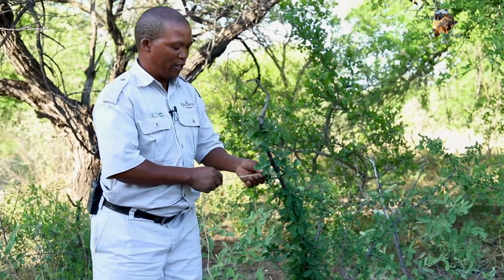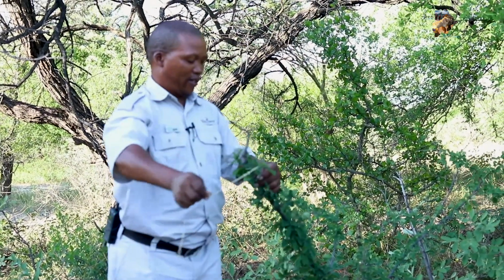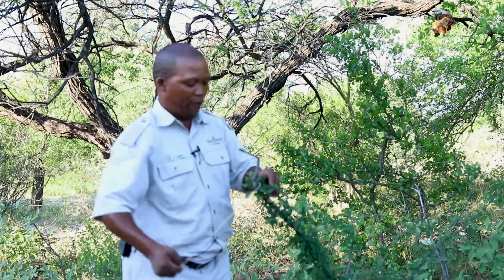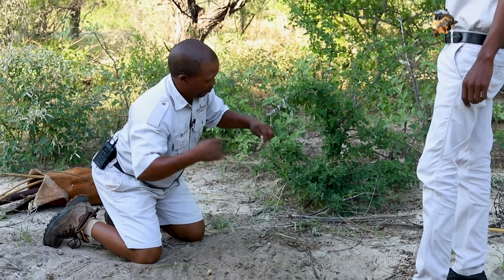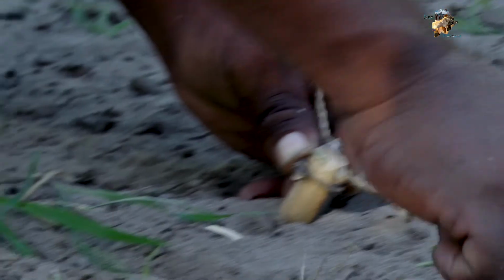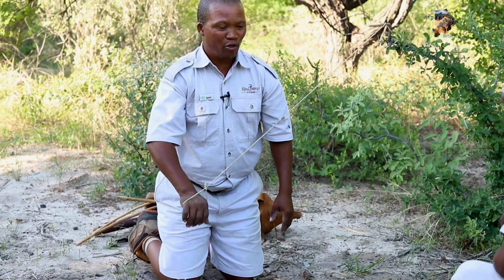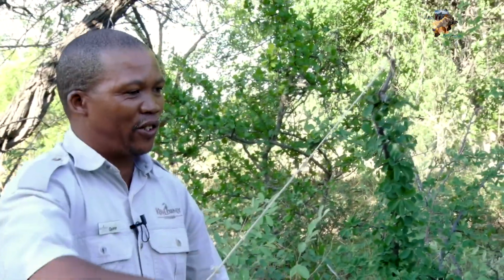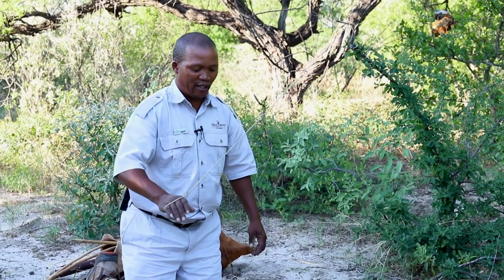BUSHMAN WALK | SETTING A WILD ANIMAL TRAP IN CENTRAL KALAHARI, DINAKA CAMP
Bushman walk is a tactile exploration involving demonstration of wild animal traps, the tasting of a variety of wild foods , making of fire the bushman way ,story telling and dancing. These experience offers travellers the opportunity to learn about the San people. This information is often passed on by elders of the tribes to share their way of life, skills and traditions. In todays video Quma teaches us how to set up an animal trap in the bush